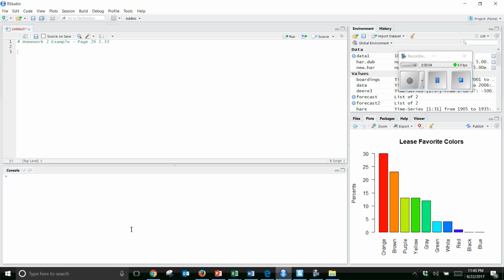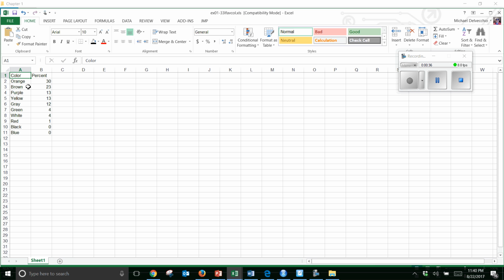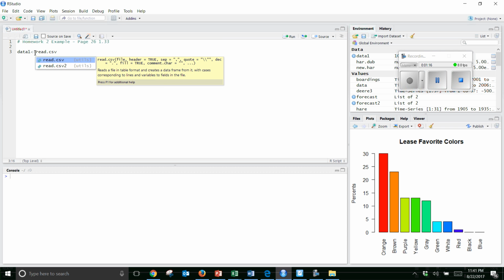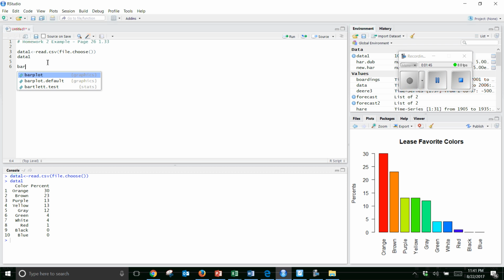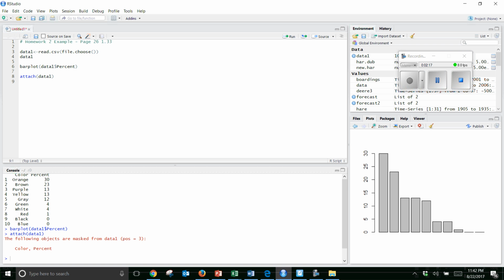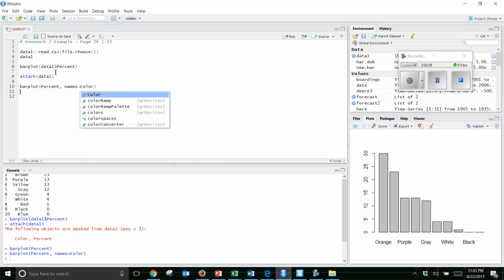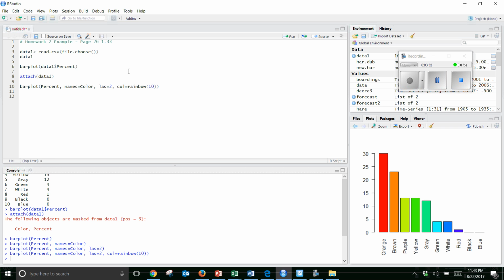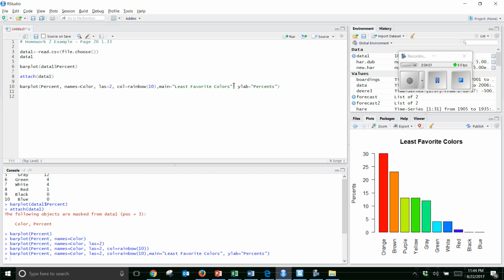EX 1 33